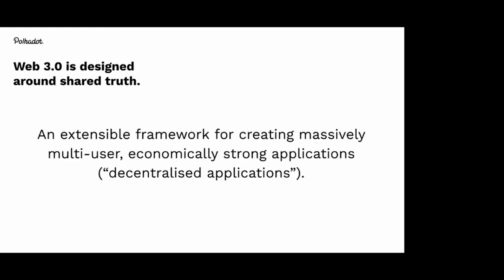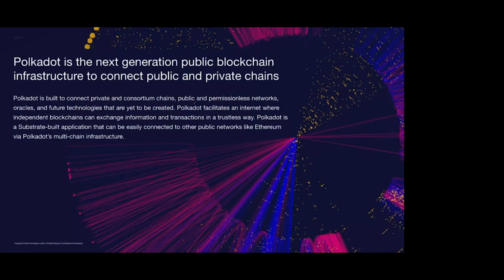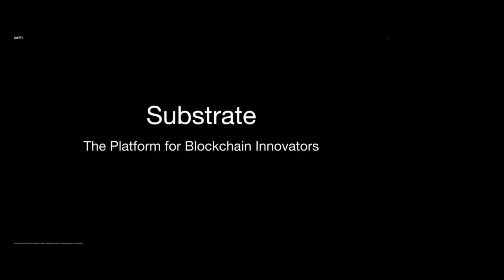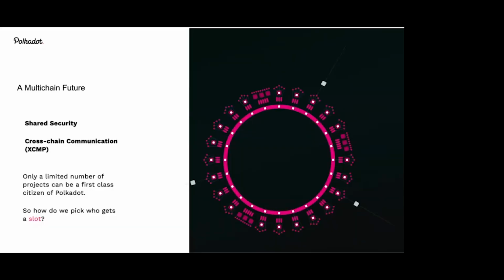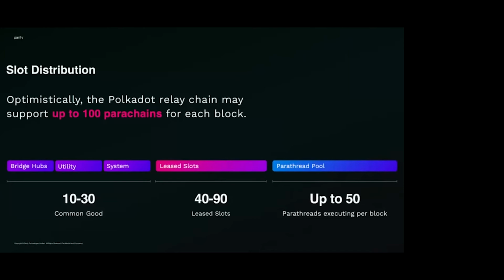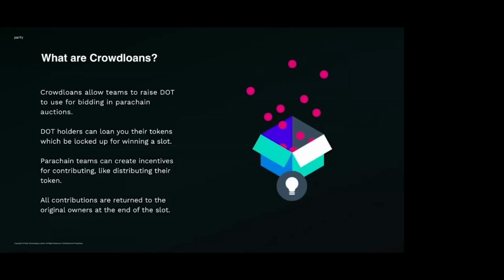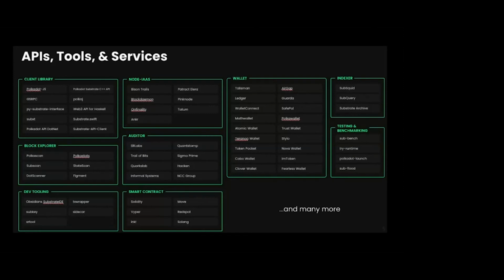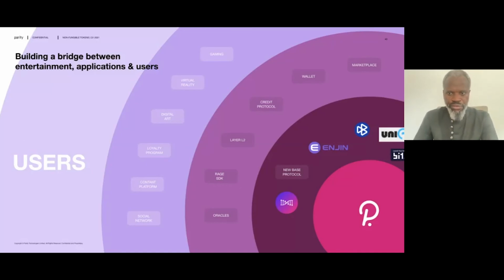Blockchain Africa Conference 2022 - Polkadot: Providing Business Solutions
Siddharth Singhal: Director of Enterprise at Parity Technologies
Polkadot: Providing Business Solutions

The conference focused on the opportunities and use cases that blockchain technology presents to both the African continent and globally. Over the years, the conference themes have evolved and aligned with the global adoption of blockchain technology: ‘Moving Africa Forward,' ‘Beyond the Hype,’ ‘From Hype to Mainstream,’ and now ‘Ready for Business?’